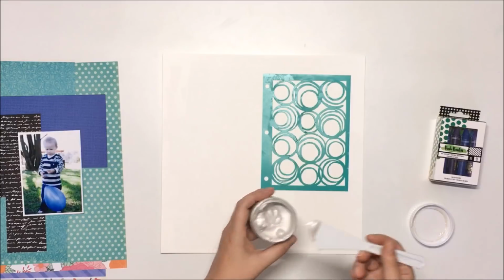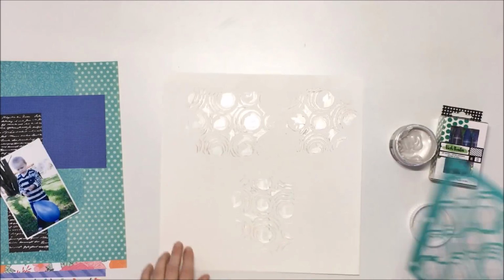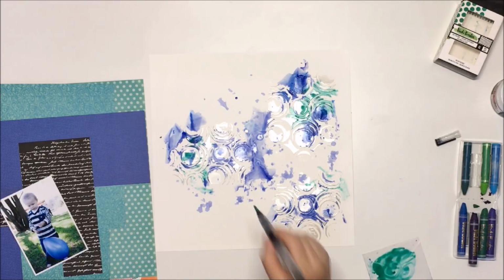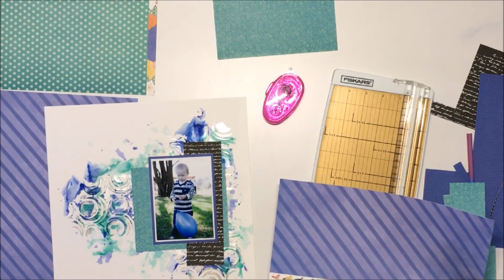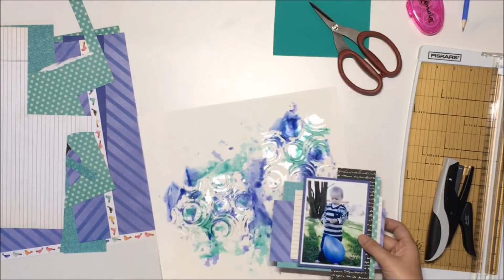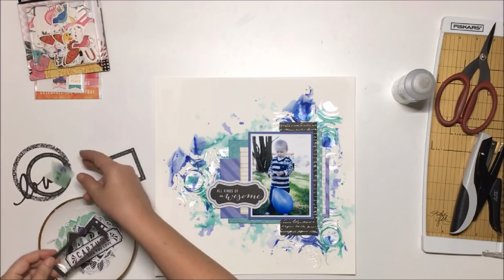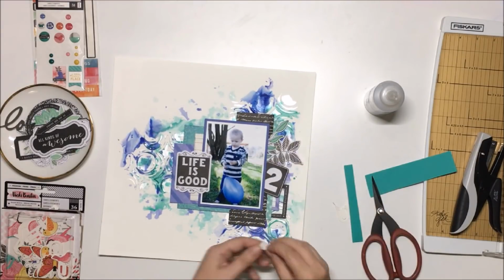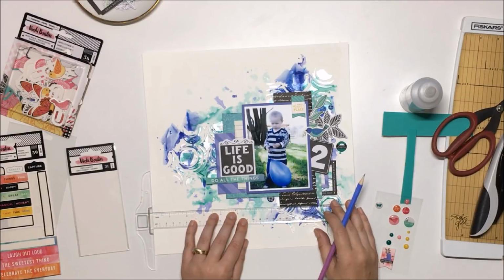Scrapbooking Process | 2 | Vicki Boutin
Layout created for the Vicki Boutin design team using the 'All the Good Things' collection and mixed media products.